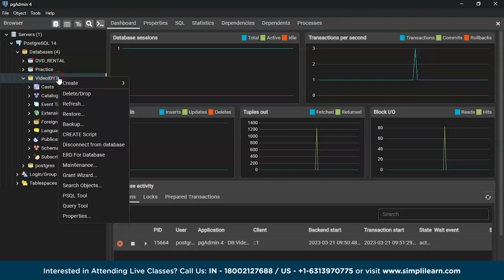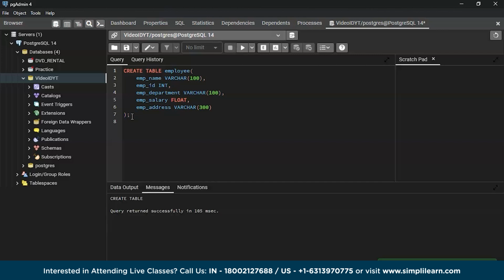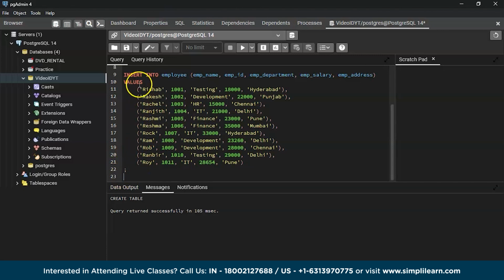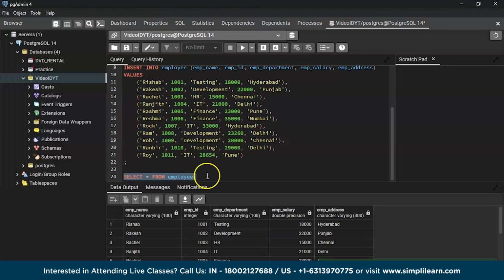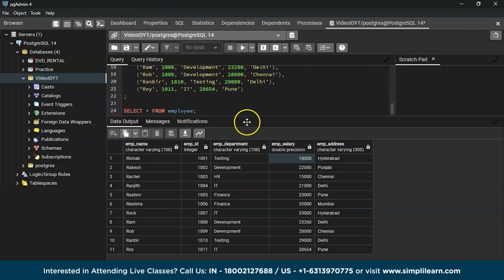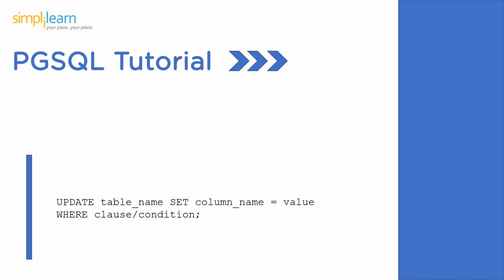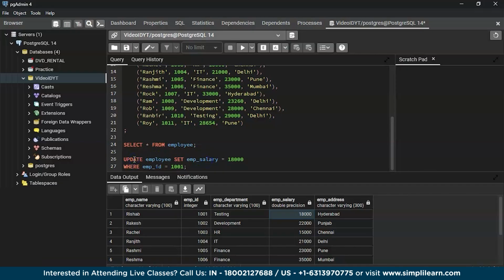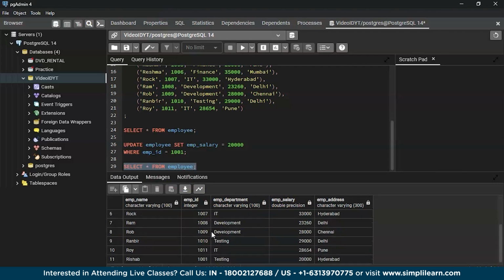PgSQL Update Query | PgSQL Update Statement | How to Use Update Query in PgSQL | Simplilearn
PgSQL Update Query by simplilearn is a part of SQL Tutorial for beginners. This PgSQL Update Statement will help you learn How to Update Query in PgSQL via the PostgreSQL. This Simplilearn SQL tutorial will include the theorotical explaination along with real-time practical demonstration for a betterlearning experience.

00:00:00 Introduction to Update Query in SQL

00:01:27 Demo on PgSQL Update Query

PgSQLUpdateQuery

Key Features:
✅ Professional Program certificate and Alumni Association membership

Skills Required:
✅Data Analytics
✅Supervised Learning

Tools Covered:
✅Microsoft Excel
✅NumPy
✅pandas
✅power bi
✅python
✅R
✅ScikitLearn
✅SciPy